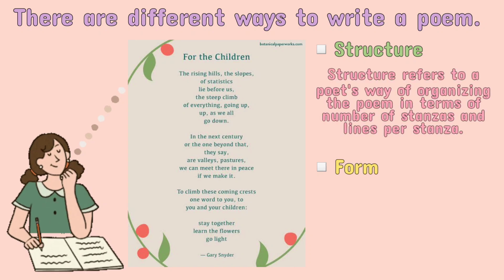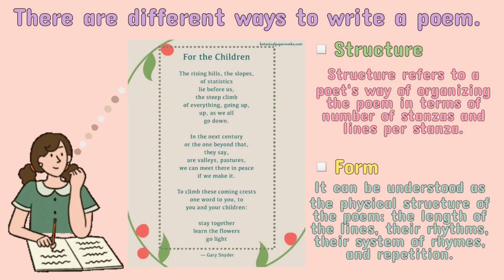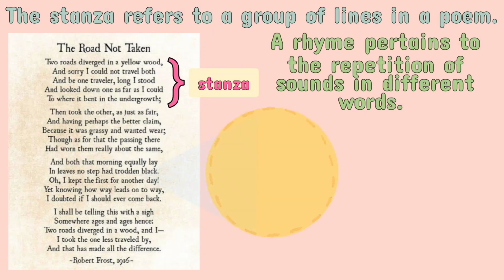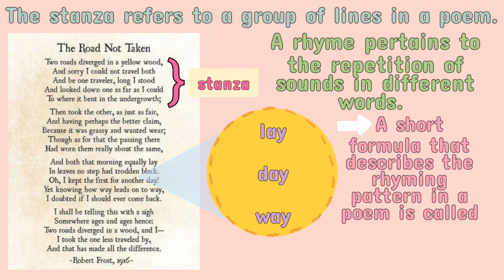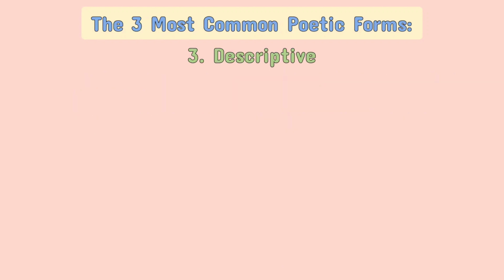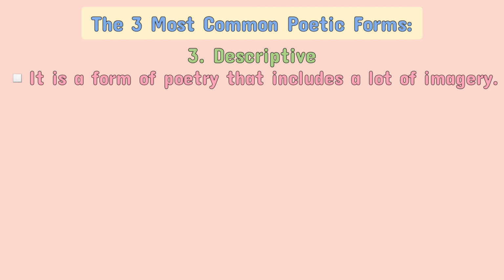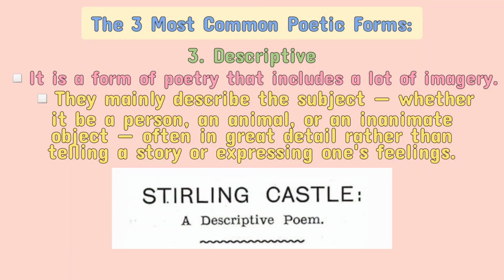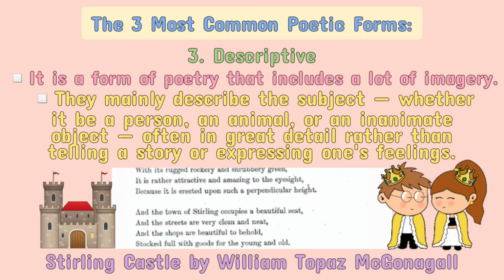💟 (ENGLISH) How to Identify the Structure and Form of Poetry?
Hi! Welcome to iQuestionPH! 💕

Today's lesson is about 'Identifying the Structure and Form of Poetry'

I hope that you learn a lot from this :)

Enjoy and study well.

🙏🏻 To those who already did, thank you very much!

▶️ To watch other lessons, you may go to my Playlists and choose your desired subject/s.